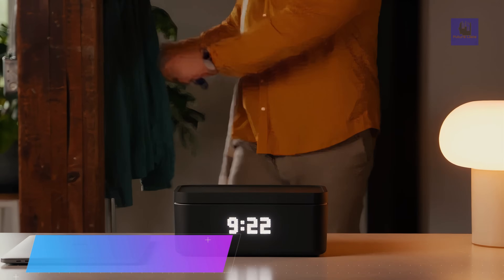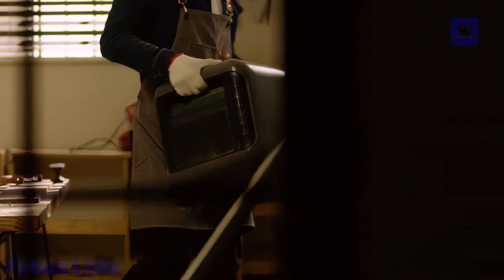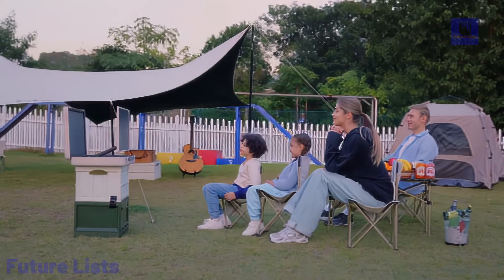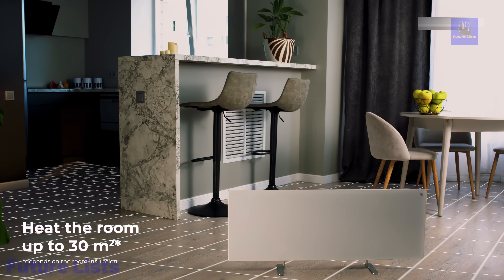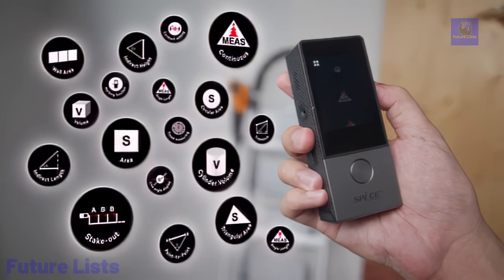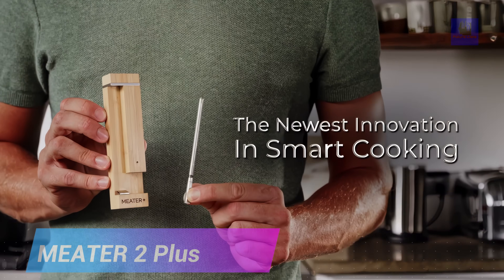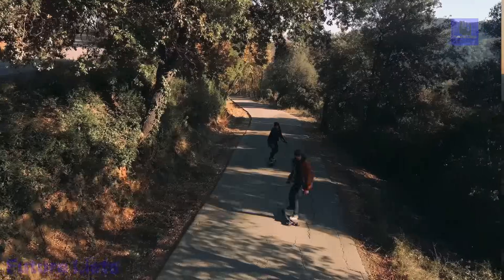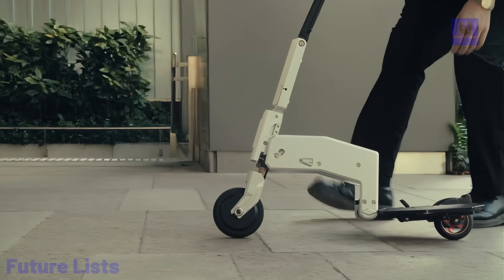68 Coolest Tech Gadgets You Must See Now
Get ready to be blown away by the 68 coolest tech gadgets that are taking the world by storm! In this exciting video, we'll showcase the latest and greatest in technology, discover how these gadgets can enhance your everyday life and keep you ahead of the curve. Whether you're a tech enthusiast or simply curious about what's new in the world of gadgets, this video is a must-watch!

LINKS

00:00 Introduction
00:22 Pod Mod Kit
01:13 Turtle Beach
02:10 Draft Top LIFT
03:00 Keep
04:04 Beam Mask
05:11 Moxie
06:18 Cascade Pro
07:07 ALLPOWERS R3500
08:25 ChromaPad
09:32 ShootStar
10:27 AVVVOV
11:25 SwimVest Mk1
12:25 Rencolor 3D
13:42 LumiTool F20
14:60 PackGo
16:06 MagDisk
17:02 Giimoe
18:08 Dentigo
18:54 MiracleArm
20:00 ScooterCaseFix
20:40 Planet Lamp
21:34 SolarBeam
22:29 Stream
23:23 AENO
24:25 GIZMO
25:22 The Porthole
26:09 Wyze Cam Pan v3
27:16 Air Relax
28:15 DUOPONE
29:16 UBPet V10
30:20 LucidWave